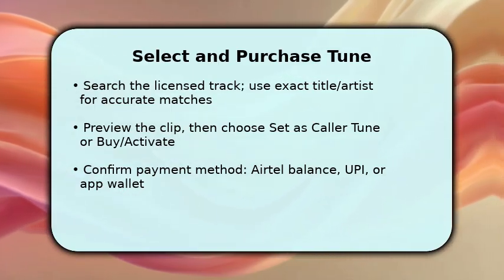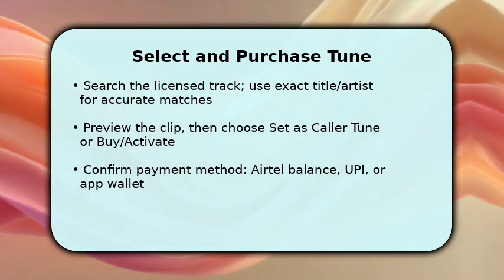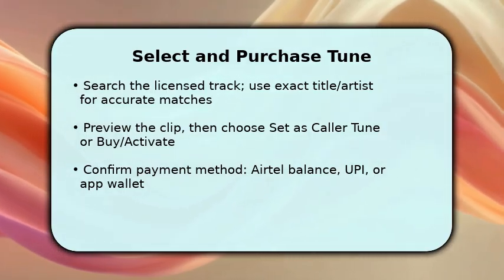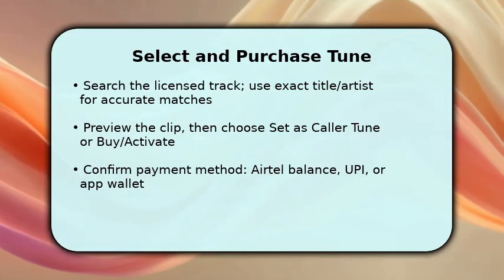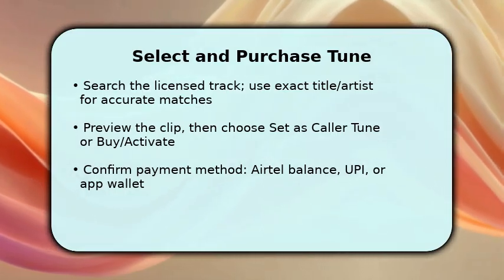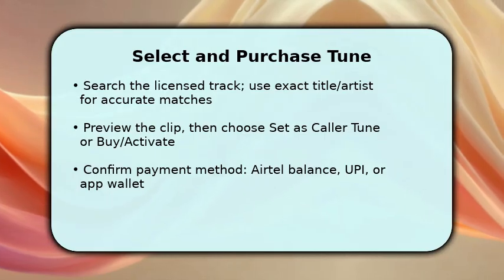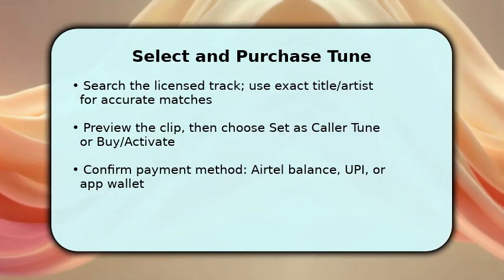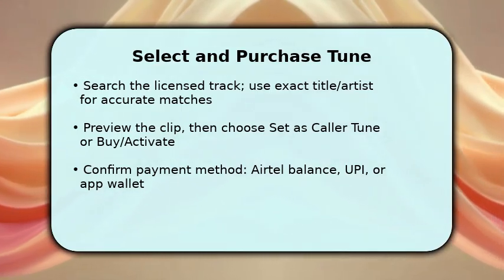How to Set Youtube Song as Caller Tune in Airtel - Step by Step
How to Set Youtube Song as Caller Tune in Airtel - Step by Step | 🔒 Surfshark VPN Deal — Stay private and secure. $1.99/mo + 3 Months Free ▸

Learn the step-by extricate process of setting your favorite YouTube song as a caller tune on Airtel. This video guides you through each stage, ensuring that whether it's for personal or business calls, enjoying music while making connections is simple and hassle-free.

set Youtube song, caller tune, Airtel mobile service, music on phone call, how to set ringtone YouTube video